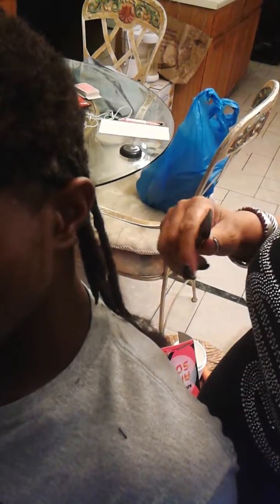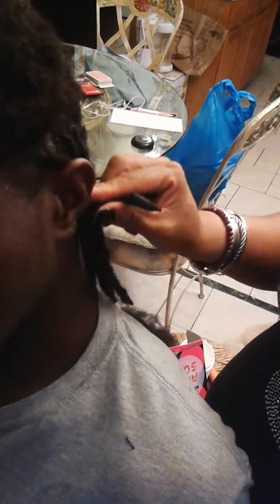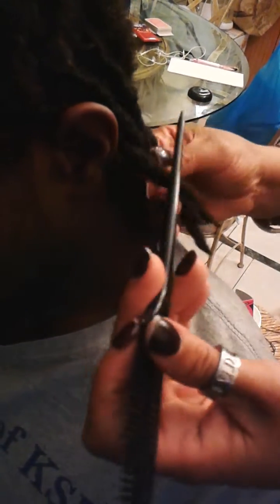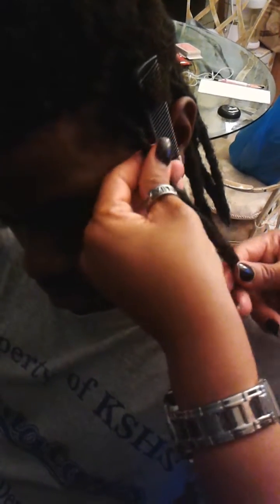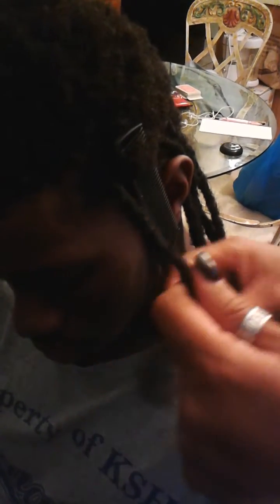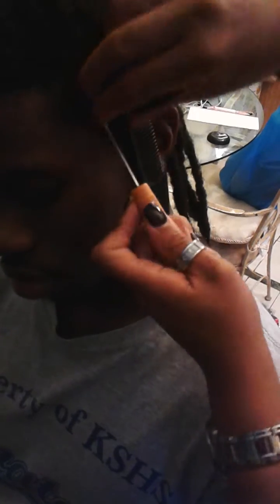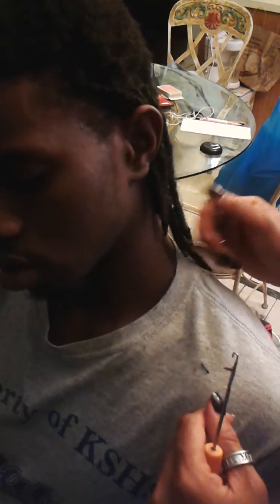Simple dreadlocks reattachment 101